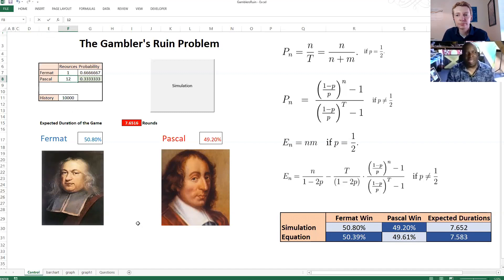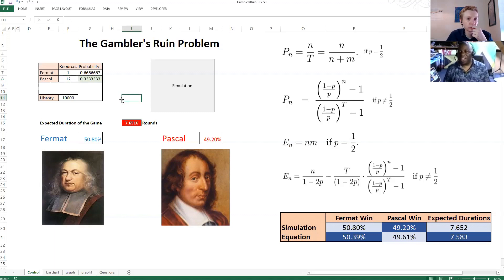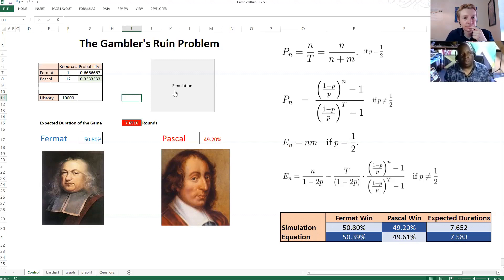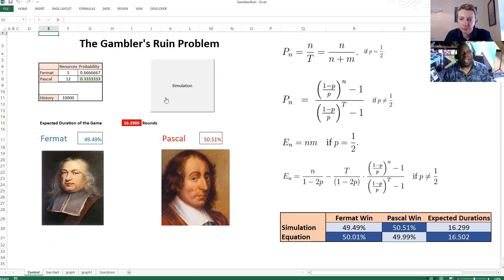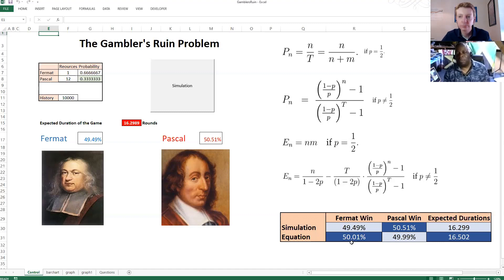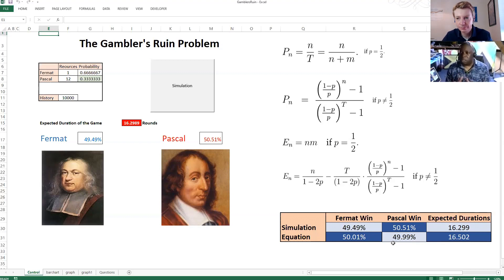Nira Chamberlain and the Gambler's Ruin Problem